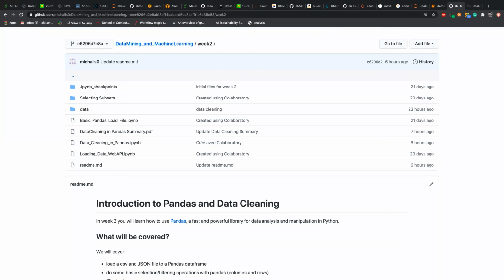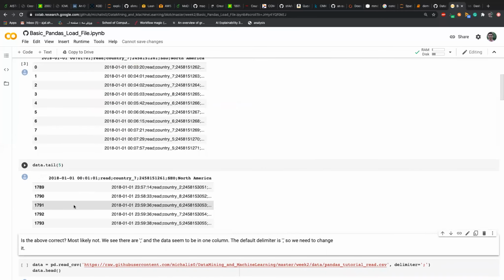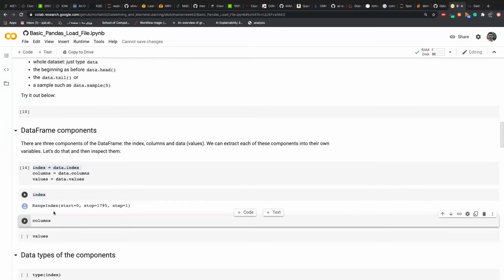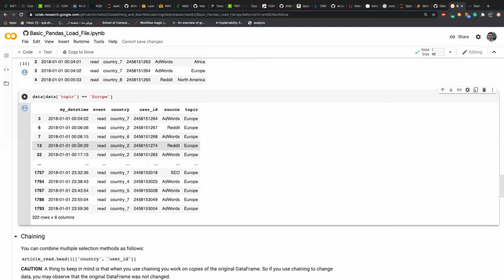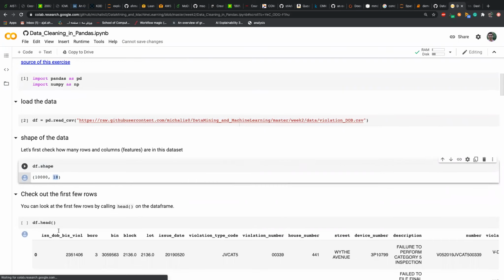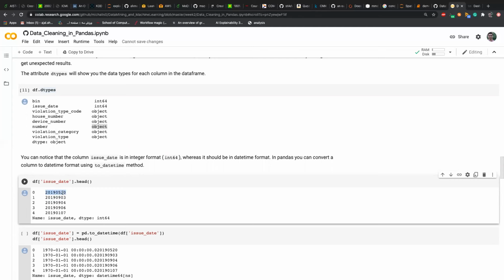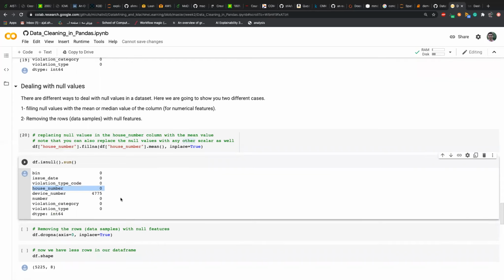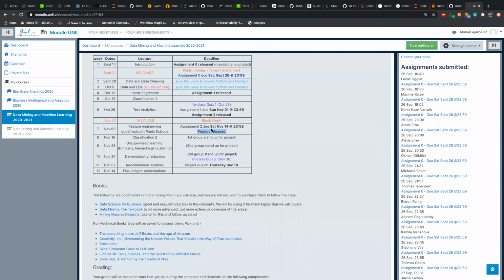Week 2 lab: Introduction to pandas and data cleaning